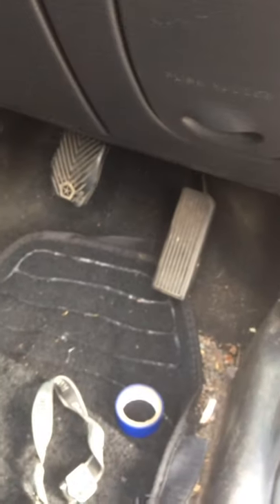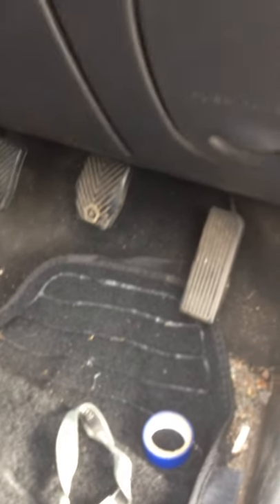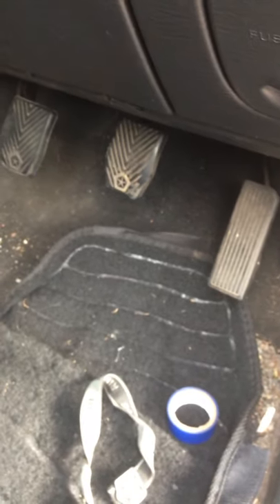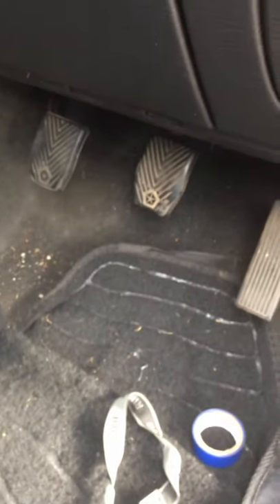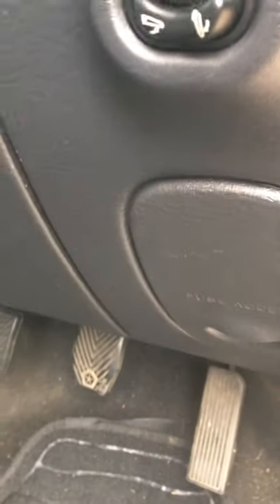PT Cruiser Clutch Switch / Start Bypass (NOTE - WILL NO LONGER ALLOW FOR CRUISE CONTROL!)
fairly easy mod for bypassing the need to depress clutch to start vehicle.
- if you have cruise control and wish to keep using it, do not proceed
(Mine has no cruise control, but im pretty sure it would disable that option)
- please understand i accept no liability for any problems incurred, this video is for reference purposes only